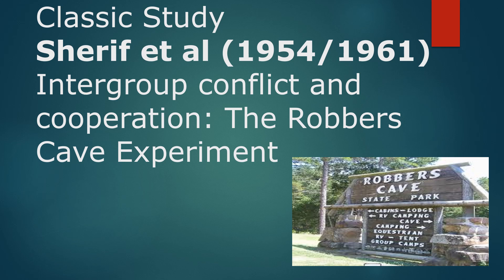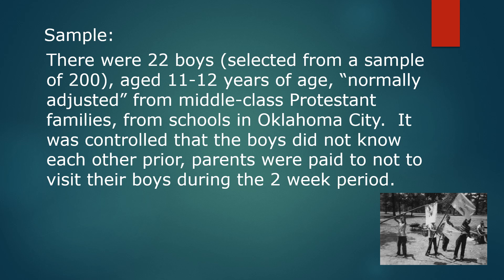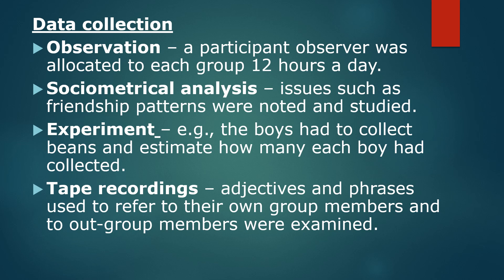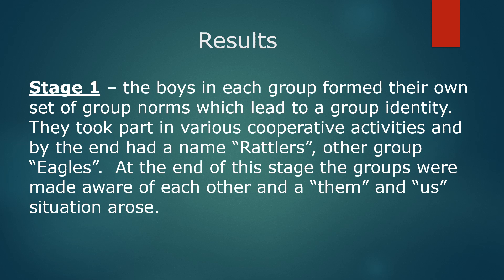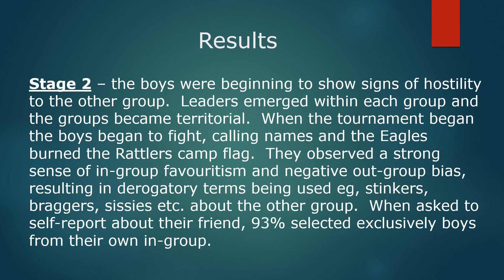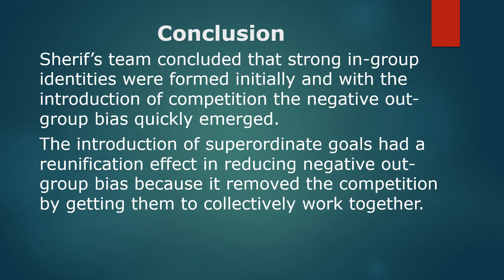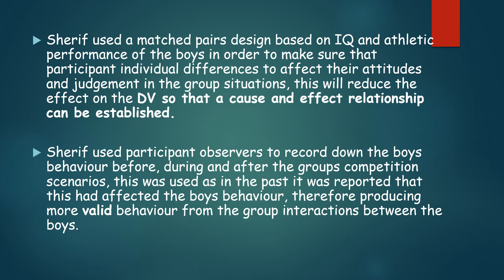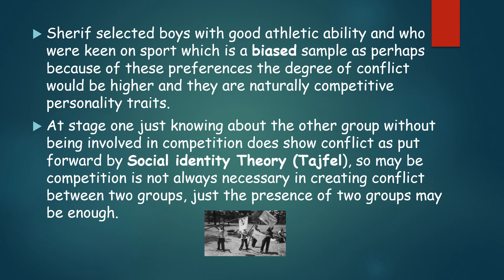SHERIF 'Robbers Cave' Psychology Research Study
Overview of the research by Sherif covering the procedure, results and conclusions and evaluation of the study.